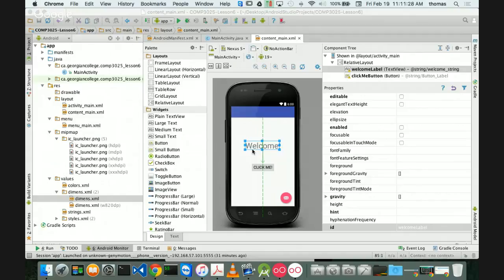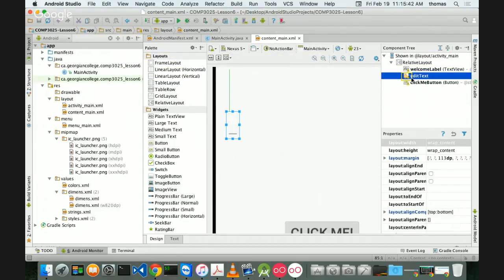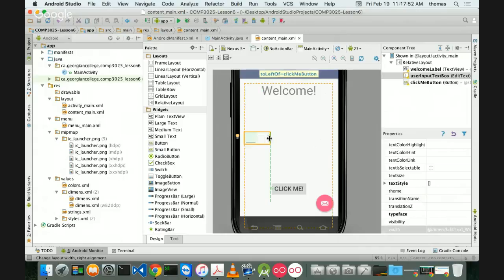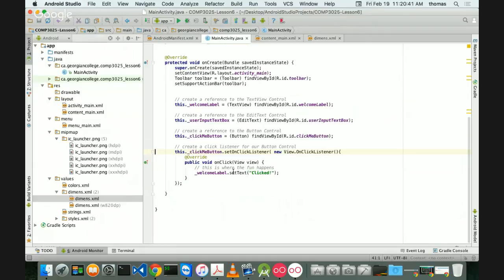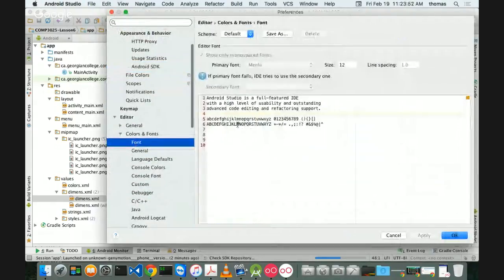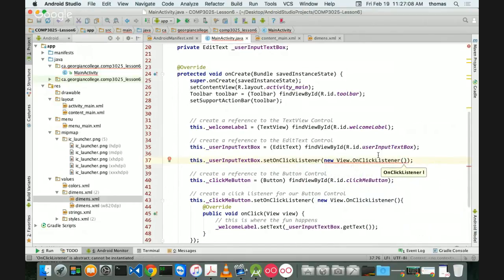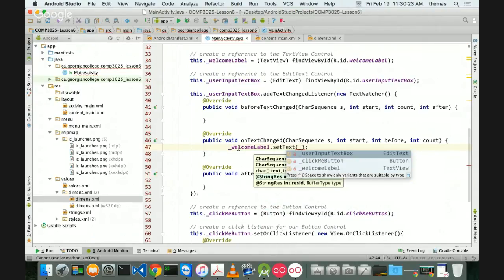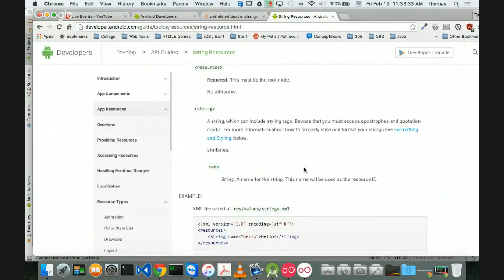COMP3025 - W2016 - Lesson 6 - Part 3 - Broadcast